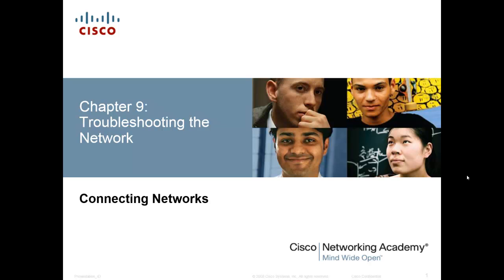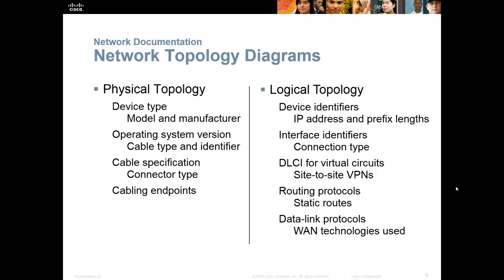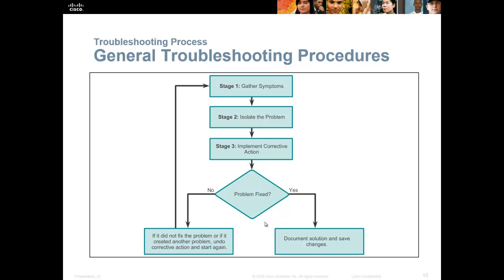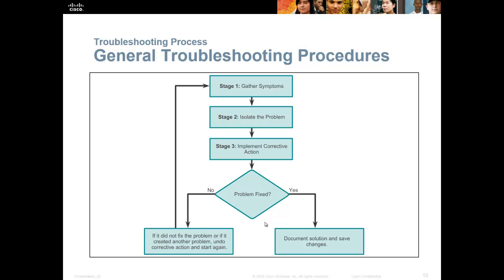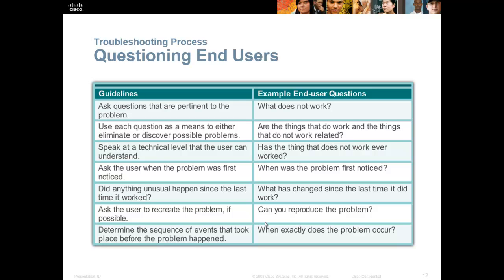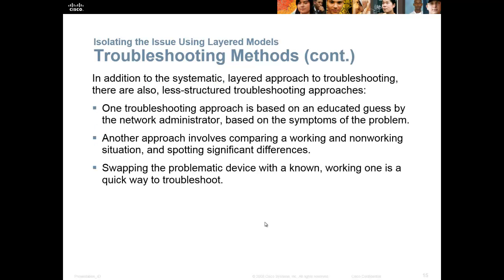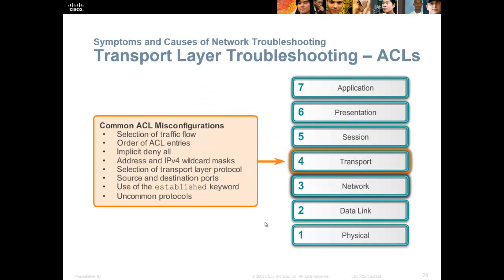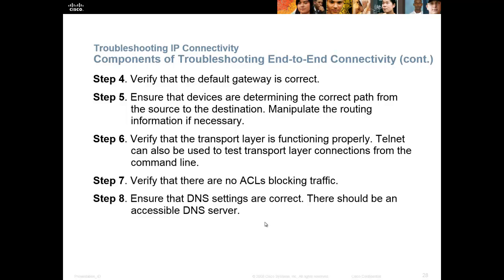CCNA 4, Chapter 9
Network Troubleshooting